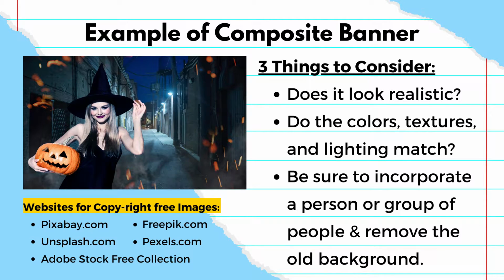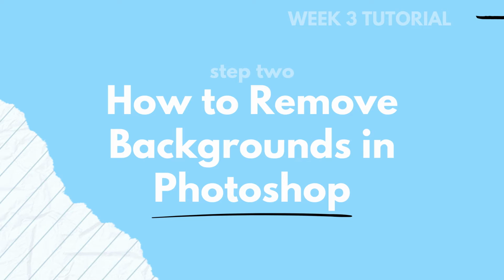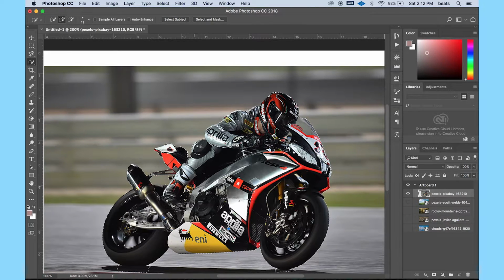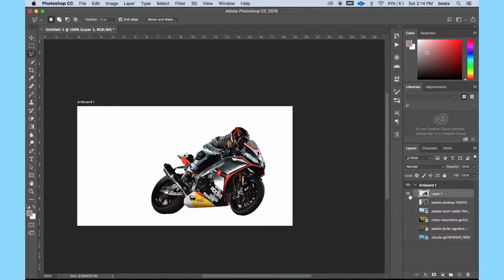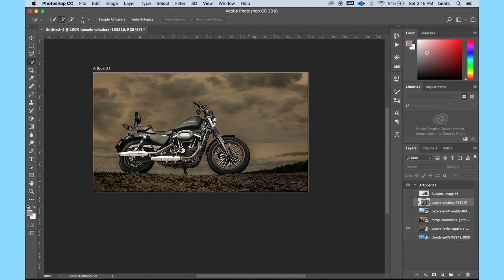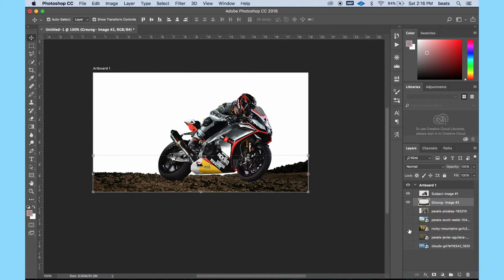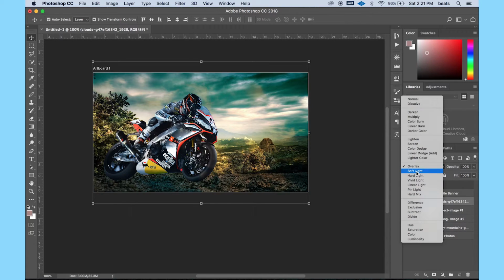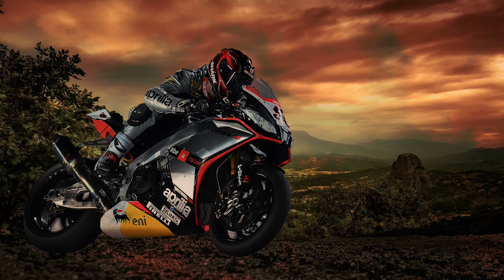How to Create a Composite Banner in Adobe Photohop in 10 minutes!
Hi everyone! Here is a 10 minute tutorial on what is a composite banner and how to create a composite banner in Adobe Photoshop.

In this video, you will learn how to use Adobe Photoshop to create a composite banner image. A composite image is an image that combines multiple images into one. We will combine at images 3 images to create a composite website banner in Adobe Photoshop.

This 10-minute tutorial will show you the following 4 steps:
• How to Import Images in Photoshop
• How to Remove Backgrounds in Photoshop
• How to Blend Images in Photoshop
• How to Export in Photoshop

I used copy-right free Images from websites such as unsplash.com, pexels.com and pixabay.com

Please make sure to watch the replay for Week 3: Adobe Photoshop and other details on Photoshop tools and Week 3 assignments